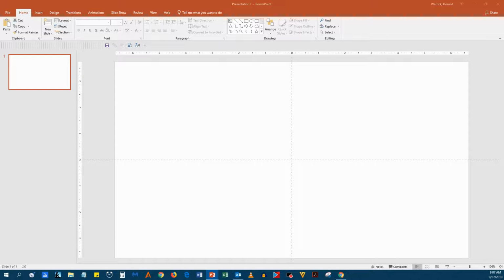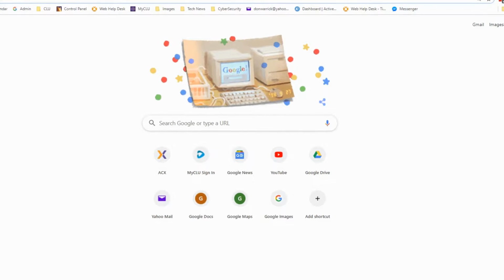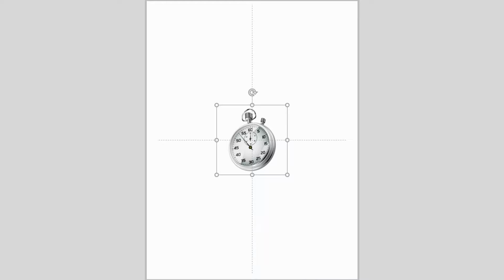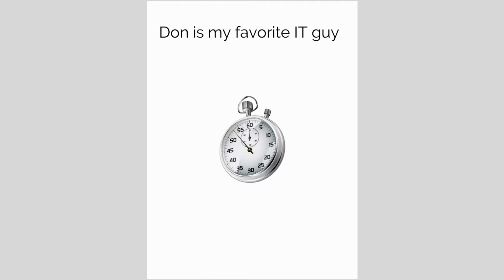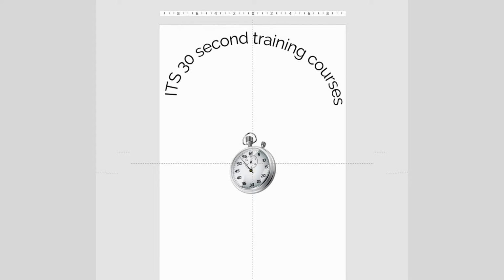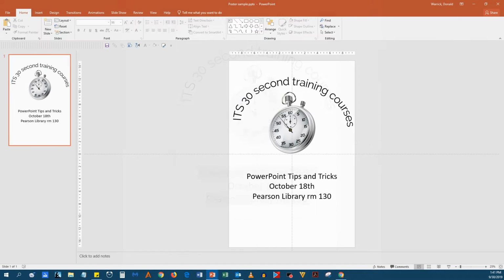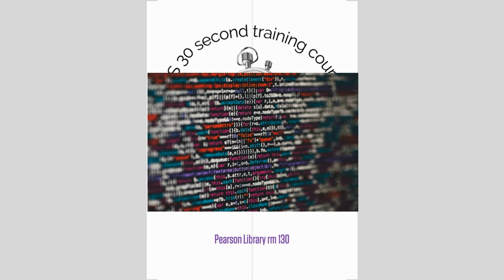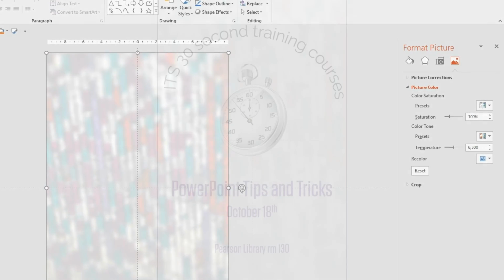PowerPoint as Design Tool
PowerPoint as a design tool - 30 minute class 9/5/19